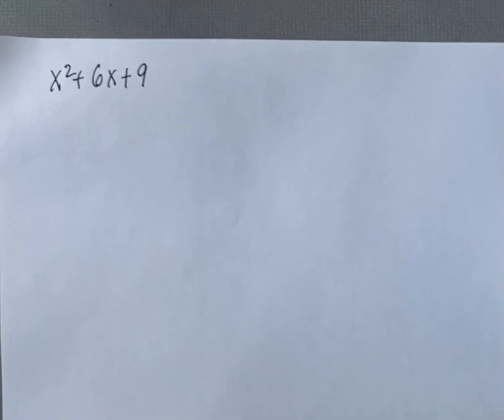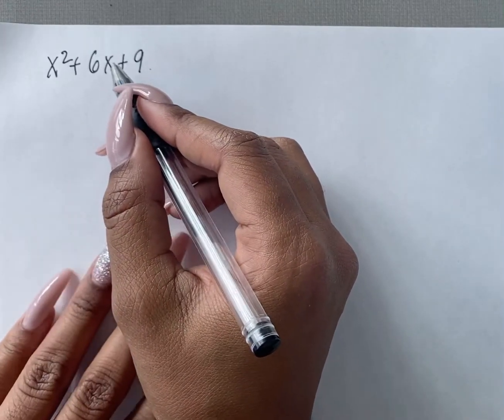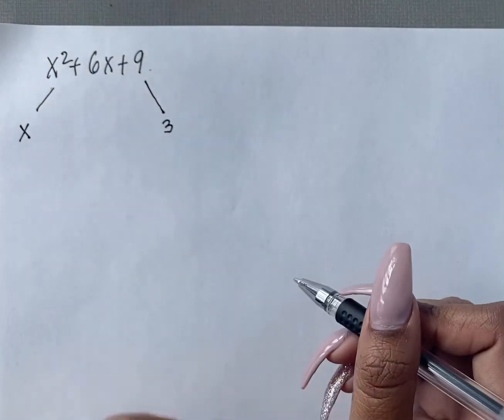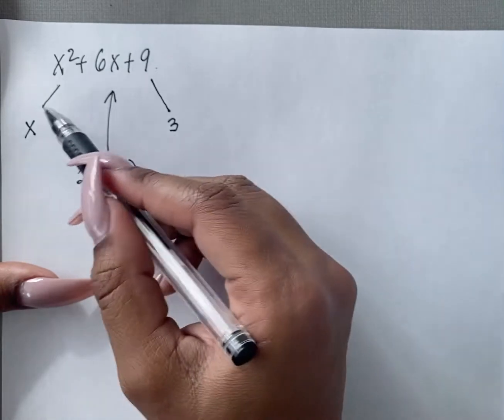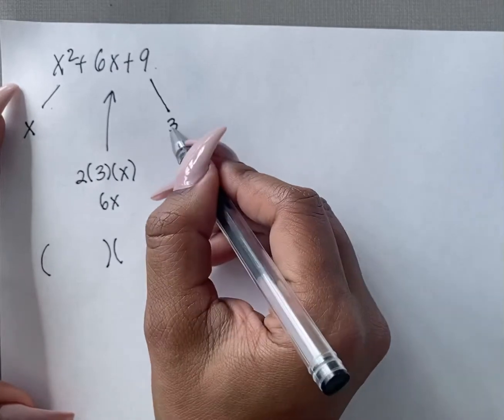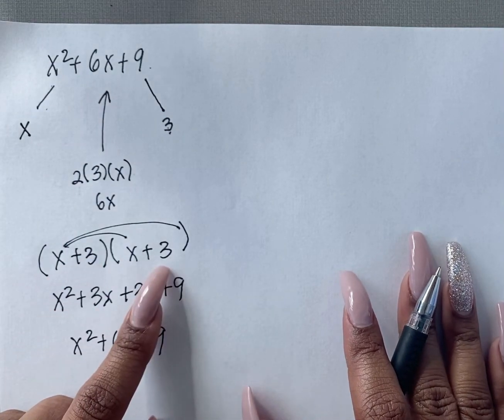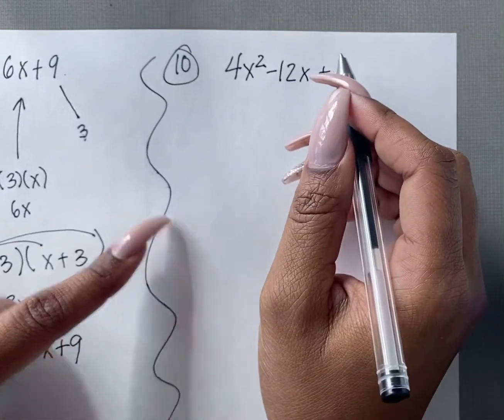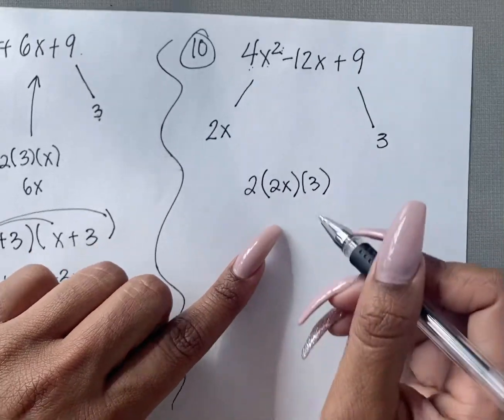Factoring perfect square Trinomials